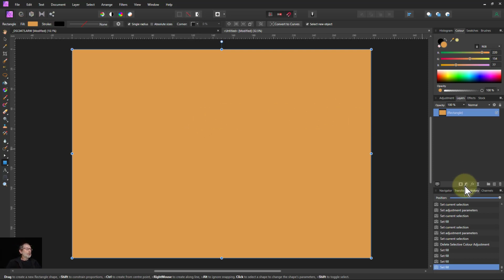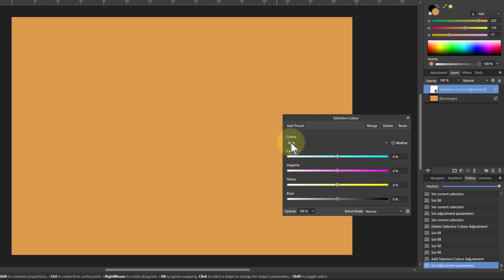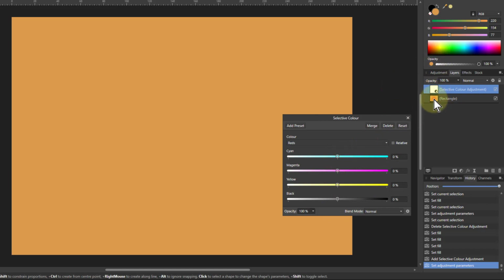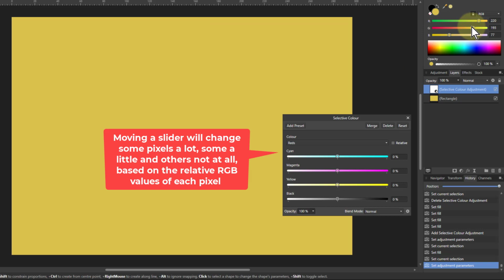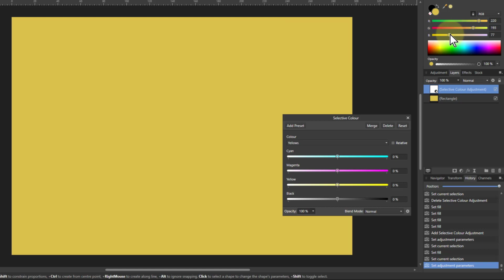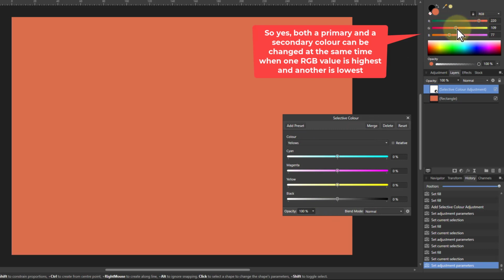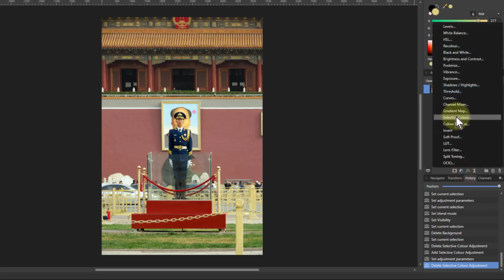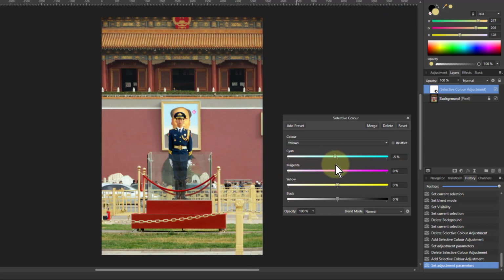How Colours are Selected in Selective Colour (and How to Use This in Practice)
The Selective Colour adjustment is one of a number of controls which first makes a pixel selection and then applies an adjustment to these. Exactly how colours are selected is explained carefully, with a numbers annotations (do pause the video to read these as needed). With this knowledge, you then just need to look at the RGB values of any pixel or area and will immediately know which colour selection, from Red to Magenta, to choose.